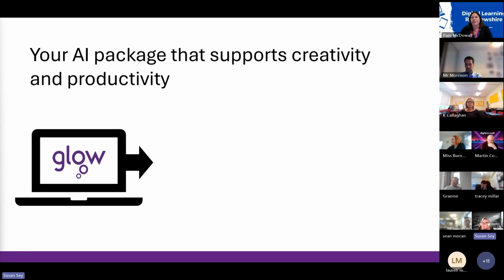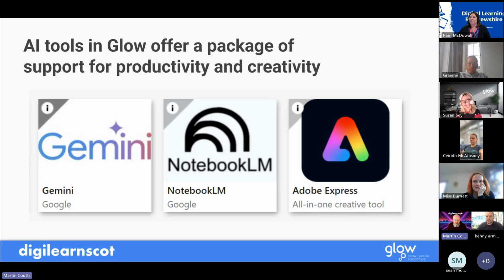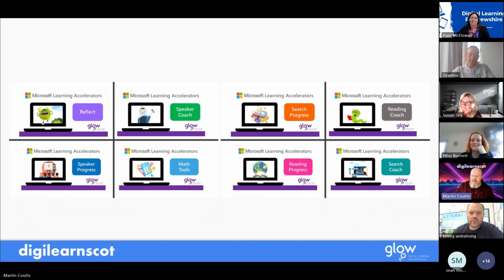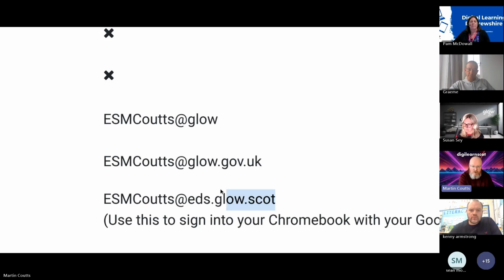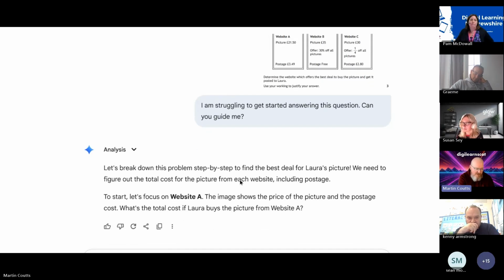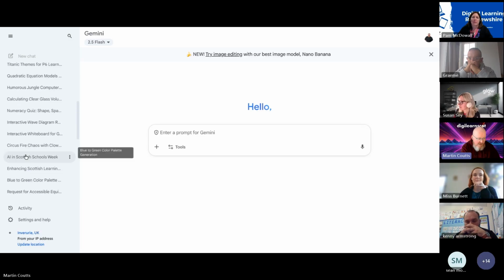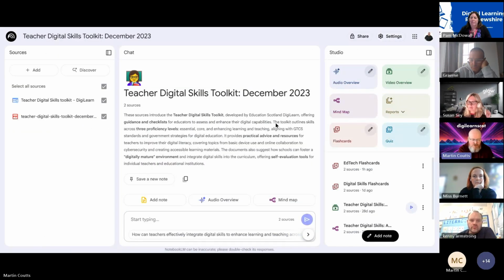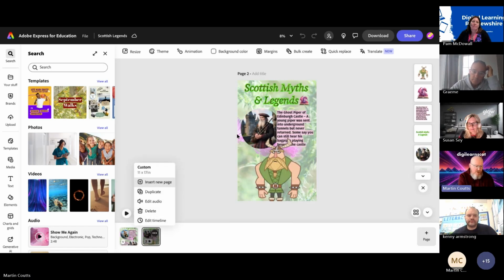AI Champion Educators, Session 1, September 2025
An overview of all things AI available within our Glow tenancy in Renfrewshire.